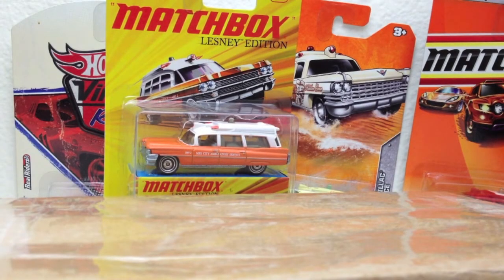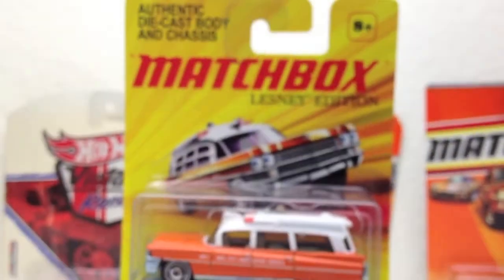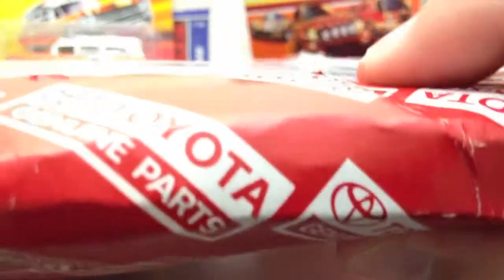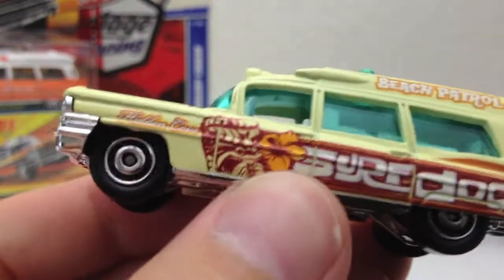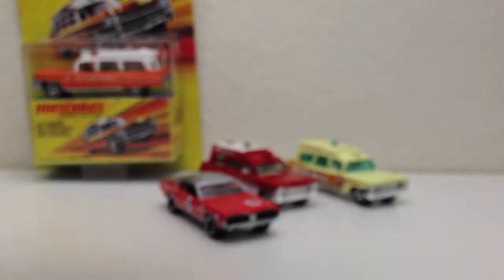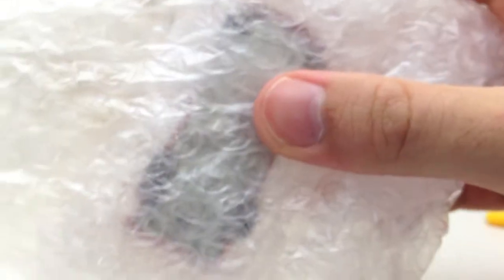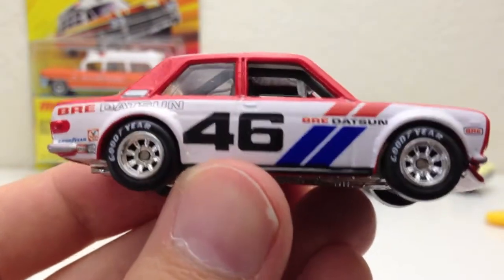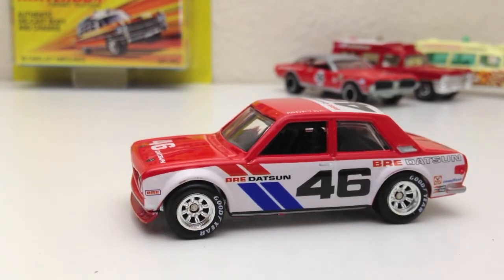Mailbox Haul - Matchbox Caddy Ambos and a Hot Wheels Datsun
Matchbox Lesney Edition Cadillac Ambulance and another couple of Vintage Racing pieces... including the John Morton BRE Datsun Bluebird 510!